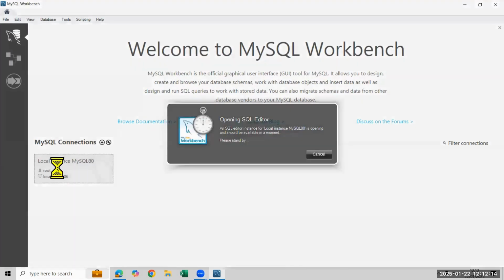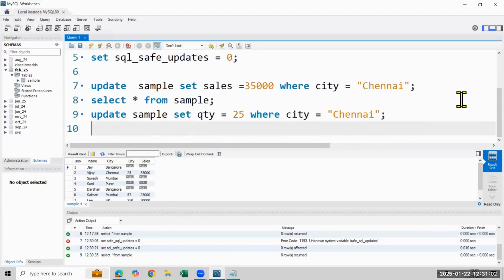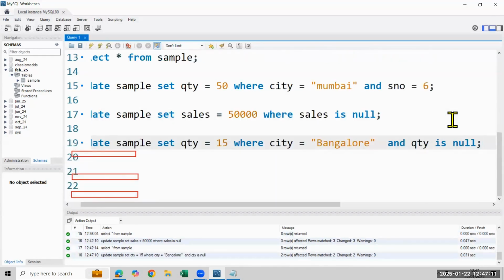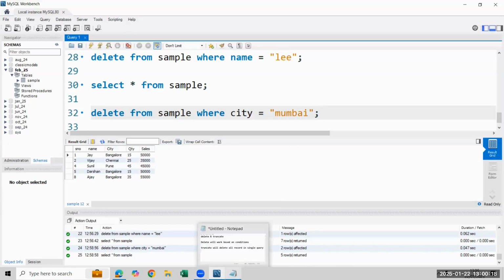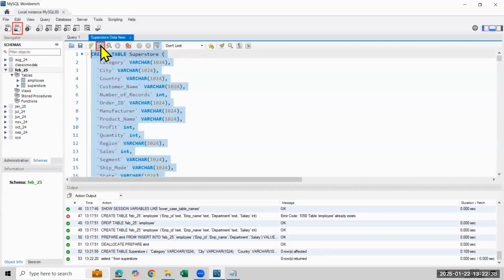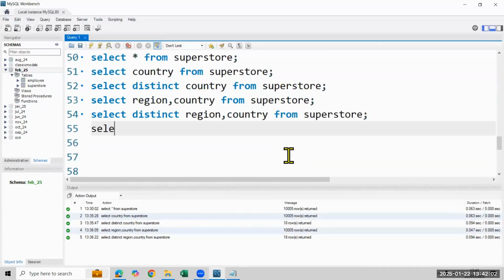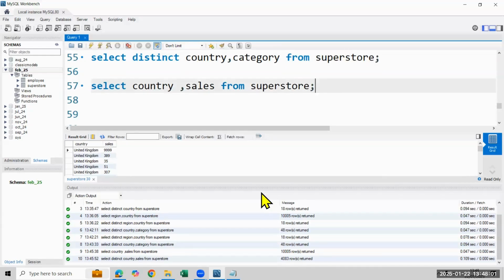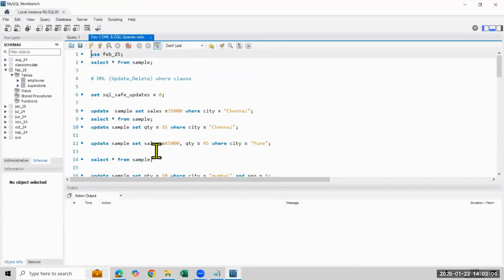Mysql Day 3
Intro

Body

200 or more words

Address:

DQL Queries, Where Clause, Operators and Wild card Pattern Matching